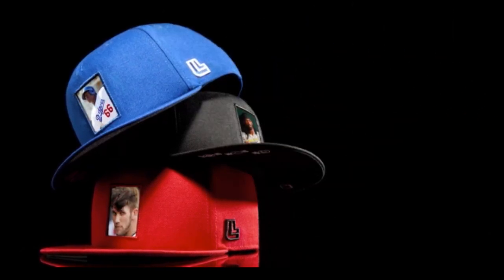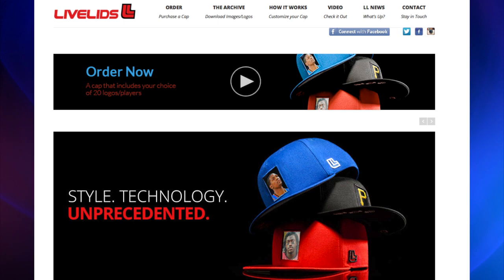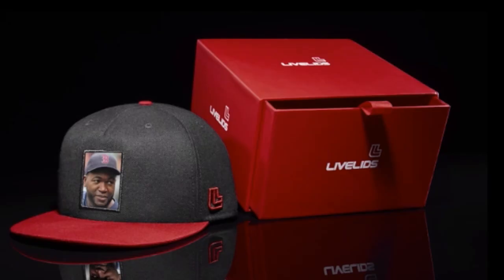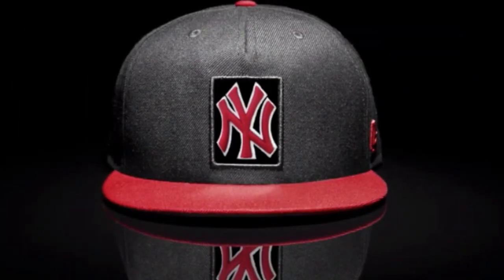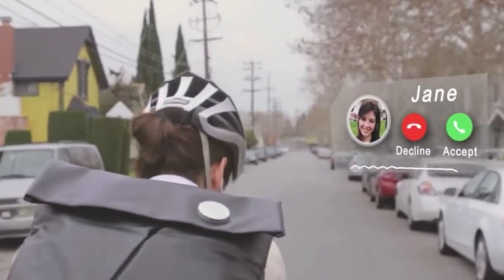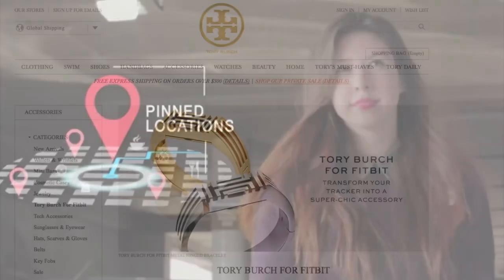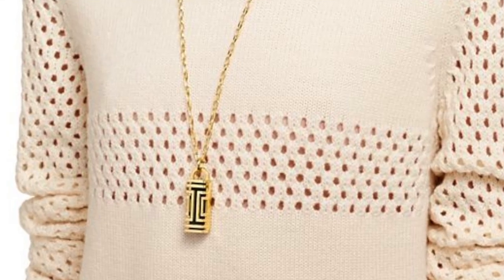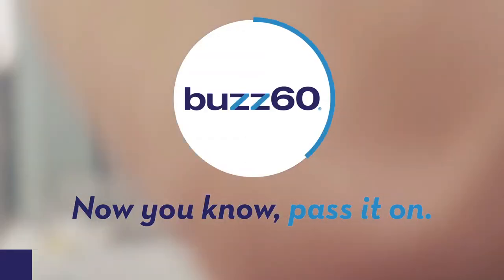The Best New Wearable Tech Items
From interactive caps, to bags and high end accessories, fashion and tech continues to merge. Krystin Goodwin (@krystingoodwin) highlights a few of the best new wearable tech items.